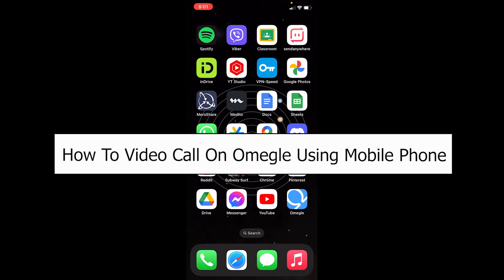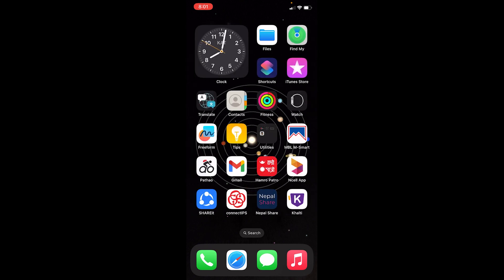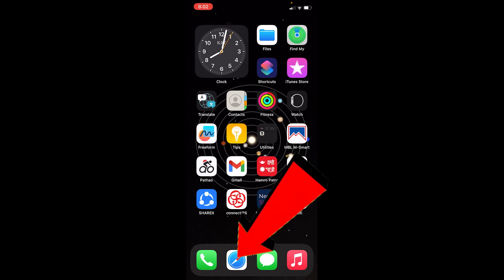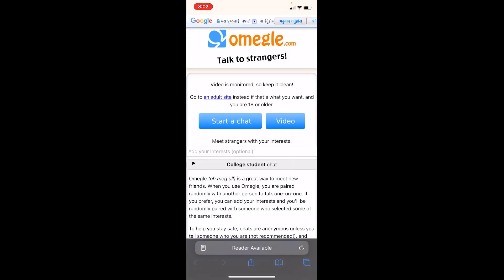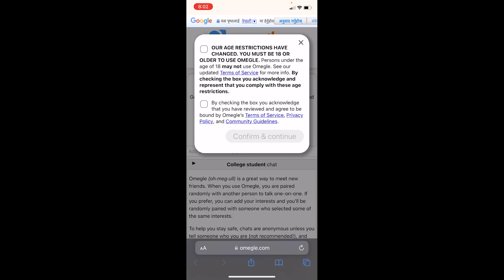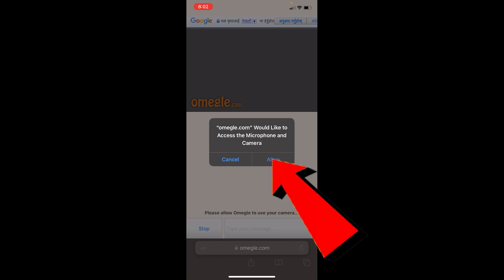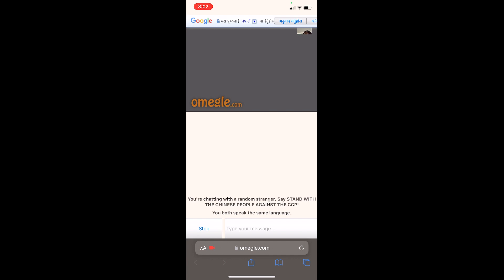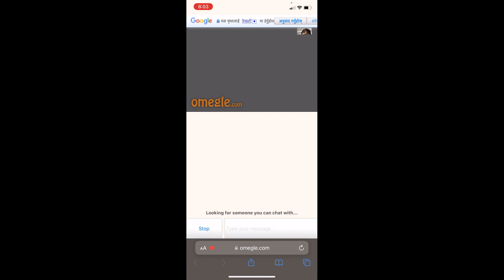How to Video Chat on Omegle App (Use Omegle Video Chat on iPhone)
This video walks you through the step by step process of how to video call on omegle app. Omegle is the perfect platform for meeting new friends and sharing exciting experiences through live video chat.

In this easy-to-follow guide, we'll walk you through the entire process of setting up and using the Omegle app for video chatting. From creating your profile to adjusting privacy settings, we've got you covered. Whether you're a beginner or an experienced user looking to enhance your Omegle experience, our tips and tricks will surely come in handy.